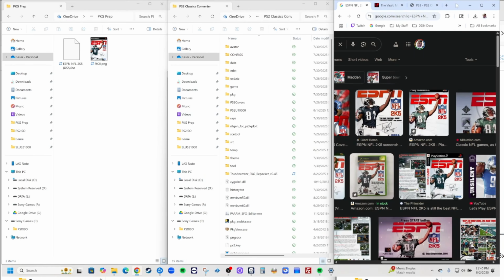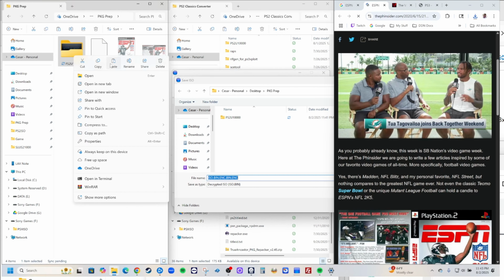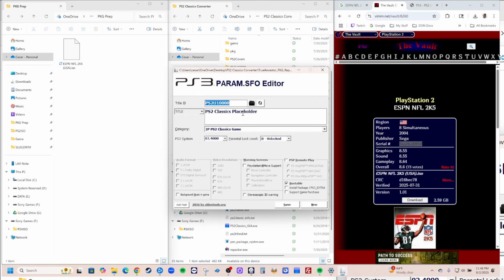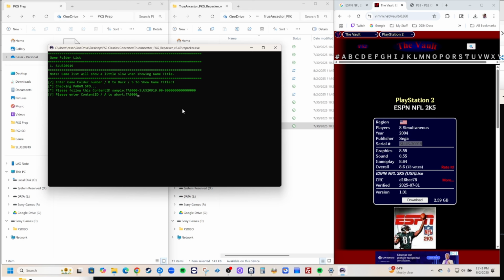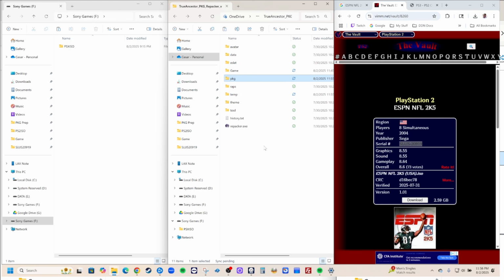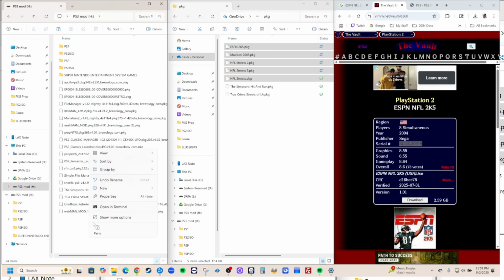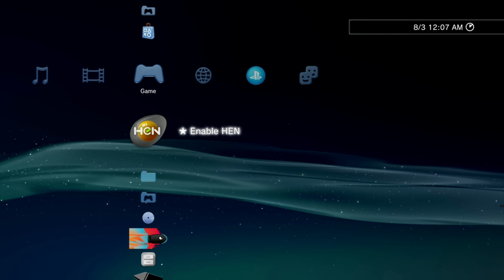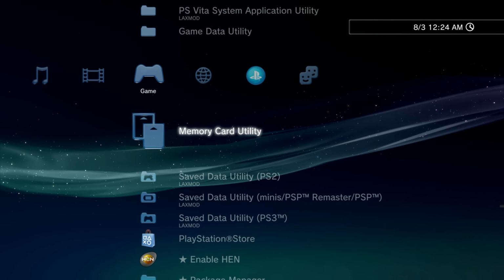Create PKG file from ISO for PS3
This is if you want to play your Playstation 2 game son our PS3 using your games ISO.

This will take you From The ISO to creating a PKG file to load into your PS3 HD